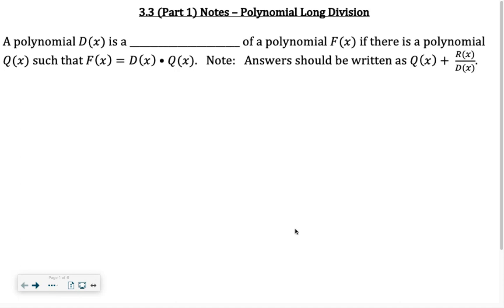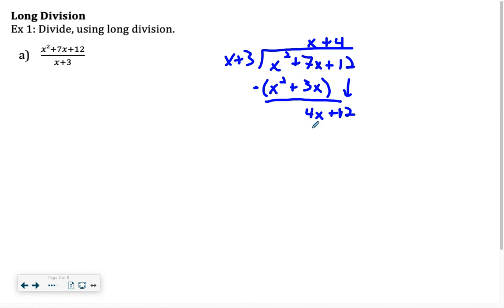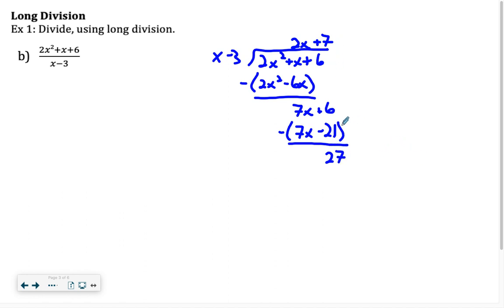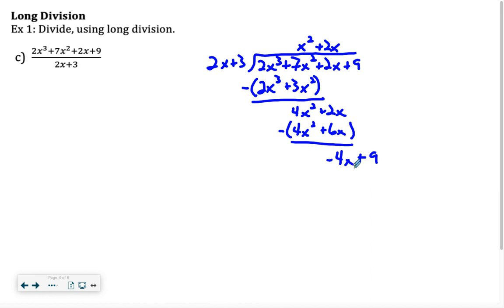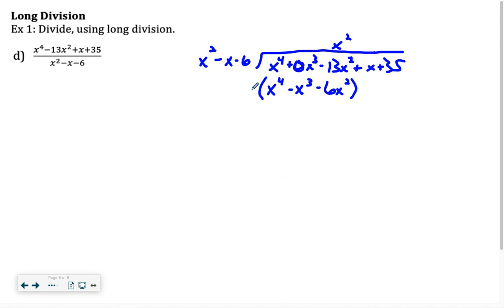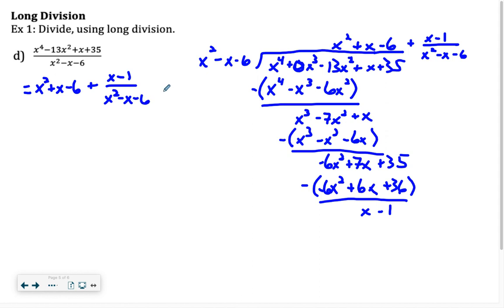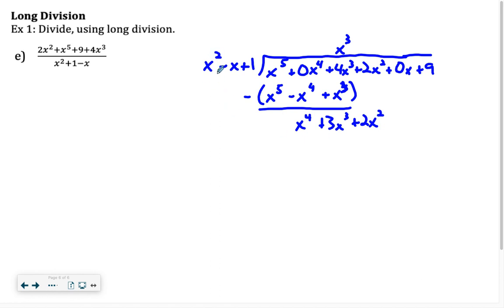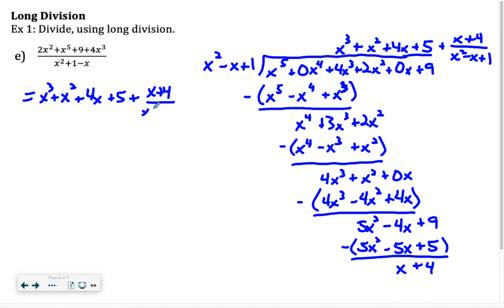3.3 Notes (Part 1) CCP College Algebra - Mr. Fach